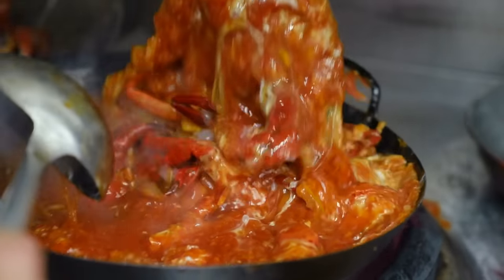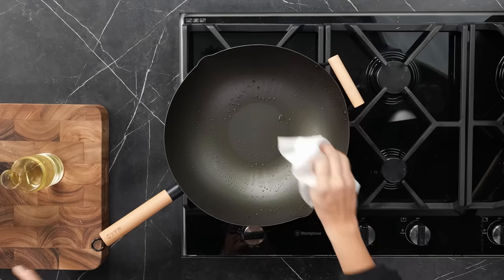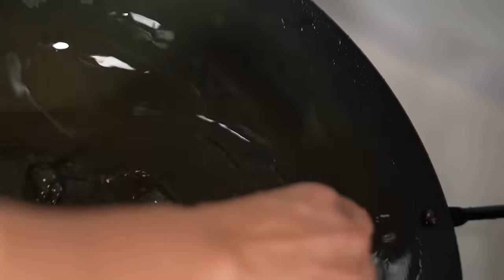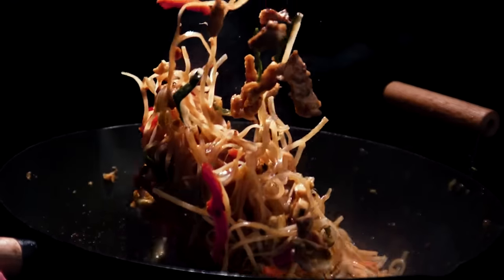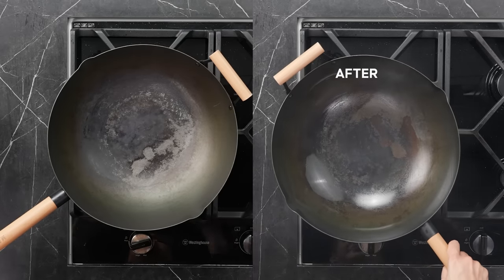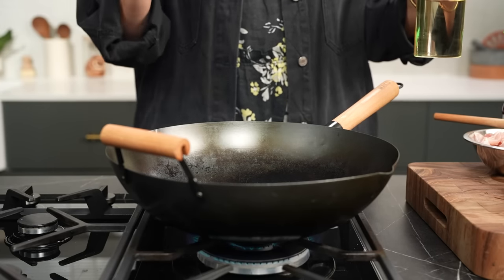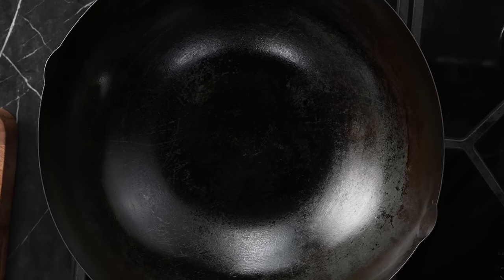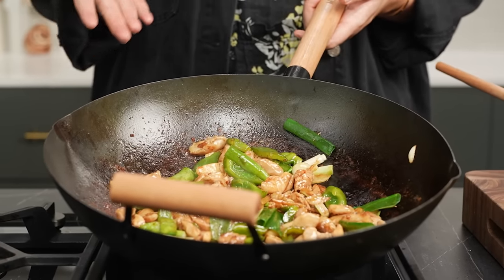The only guide you need…seasoning & maintaining your carbon steel wok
The wok: an essential bit of kitchen kit but, like most things, it needs a little love. Here’s the wok 101 you need to know, including how to season your carbon steel companion and keep it living its best life for years to come.

ABOUT MARION